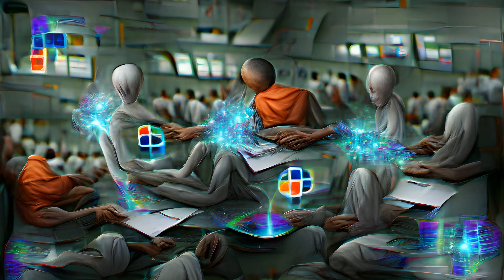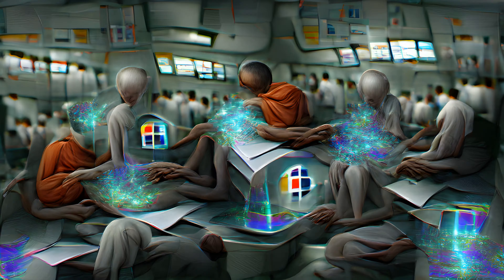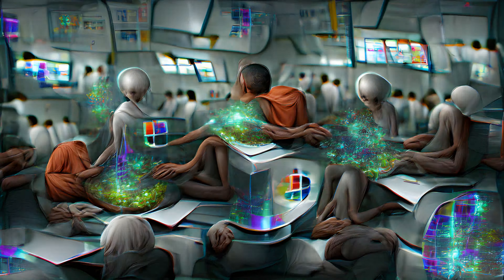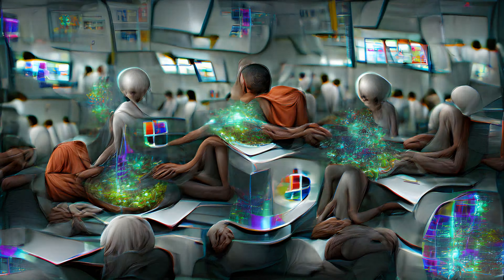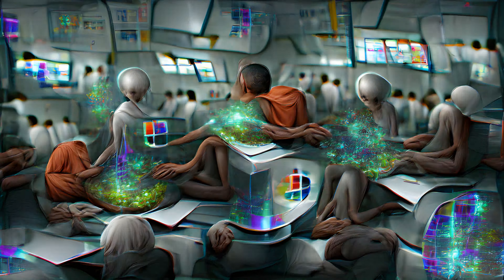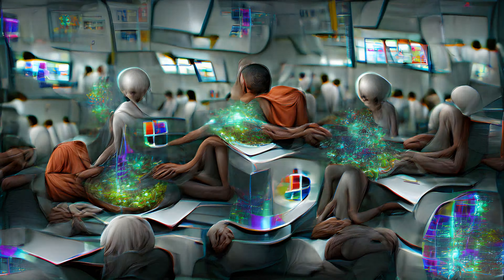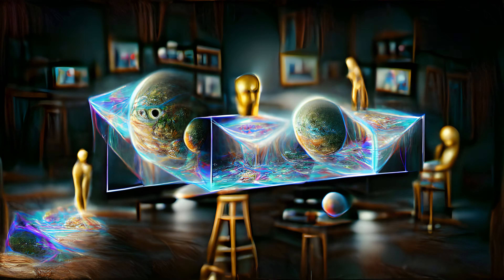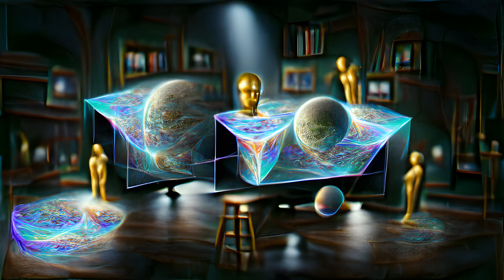Do We Live in a Simulation?: 4K Generative Art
This is an automatically generated video using artificial intelligence technology to perform creative exploration on: Do We Live in a Simulation?.

  Script generated by GPT-3 engine 'text-davinci-002':
  - Q: "Visualize and answer 'Do We Live in a Simulation?' using flowery vocabulary for the listeners to imagine (around 400 positive words)"
  - A: "We are living in a computer-generated simulation, created by an unknown alien race. Our reality is not really "real" in the traditional sense of the word. Instead, it exists inside of a digital progra...

  Settings used:
  - VQGAN config: vqgan_imagenet_f16_16384.yaml
  - CLIP model: ViT-B/32
  - TTS voice: en-AU-Wavenet-D